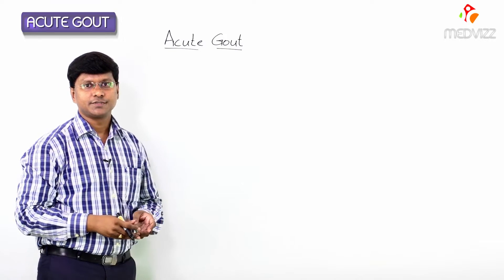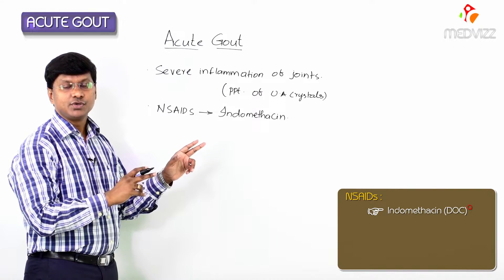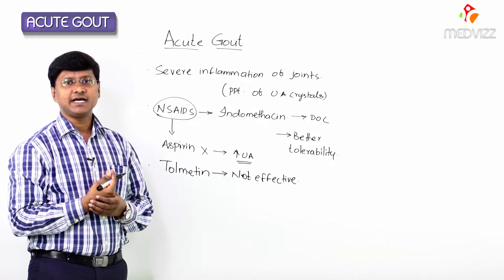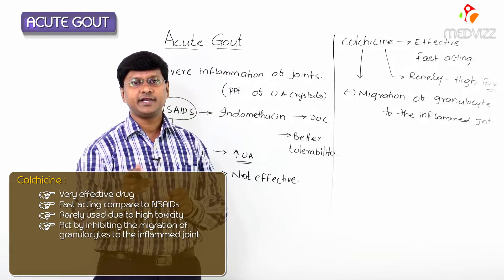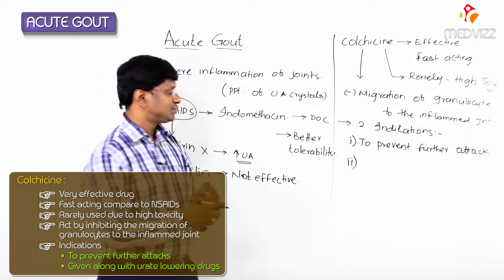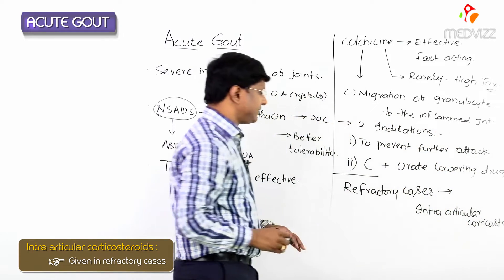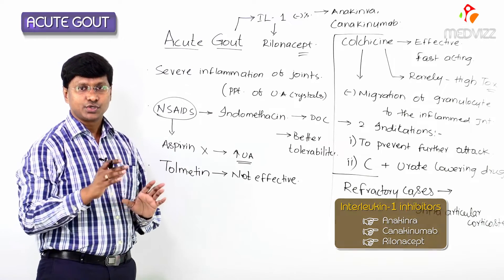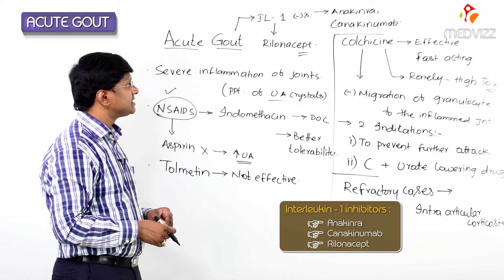3. Treatment of Acute Gout - Anti Gout drugs - Neet PG , Fmge Pharmacology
Acute Gout Characteristics
Acute gout attacks are characterized by a rapid onset and escalation with joint pain typically peaking within 24 hours of attack onset. An acute attack often begins to remit after 5 to 12 days without intervention, but complete resolution may take longer in some patients.

Treatment Recommendations
Therapy for acute gout attacks aims to reduce pain and promote a full, early resolution. The ACR recommends pharmacologic therapy as first-line treatment with adjunctive topical ice and rest as needed.

Typically, monotherapy is appropriate if the individual is experiencing mild-to-moderate pain affecting ≤ 2 joints of any size. Severe pain or attacks affecting multiple joints may benefit from initial combination therapy. Three first-line therapies are available: nonsteroidal anti-inflammatory drugs (NSAIDs) or cyclooxygenase-COX-2 inhibitors, colchicine, or systemic glucocorticoids

In this comprehensive video, we delve into the intriguing world of pharmacology and uncover the intricate details of gout, a painful form of arthritis. Join our expert pharmacologists as they unravel the mechanisms, causes, and effective treatment options for this condition. Gain a deeper understanding of how gout develops, its impact on joints, and the role of uric acid in its pathophysiology. We explore various medications commonly used to manage gout, including nonsteroidal anti-inflammatory drugs (NSAIDs), colchicine, corticosteroids, and xanthine oxidase inhibitors like allopurinol and febuxostat. Discover how these medications work to alleviate pain, reduce inflammation, and lower uric acid levels, ultimately preventing gout flares and long-term joint damage. Whether you're a healthcare professional seeking to expand your knowledge or an individual interested in learning more about gout, this video provides valuable insights into the pharmacological aspects of this condition.

1.
2.
3.
4.
5.
6.
7.
8.
9.
10.
11.
12.
13.
14.
15.
16.
17.
18.
19.
20.
21.
22.
23.
24.
25.
26.
27.
28.
29.
30.
31.